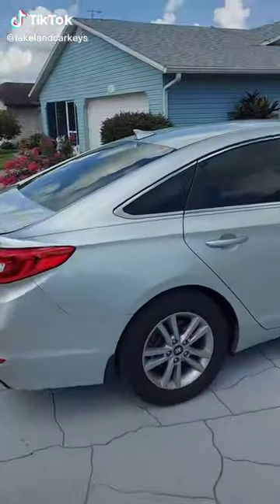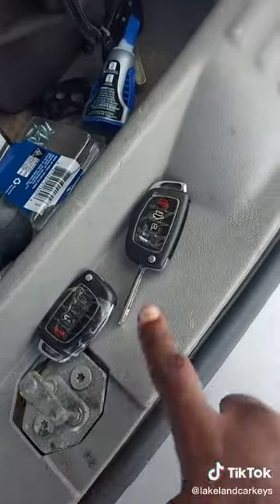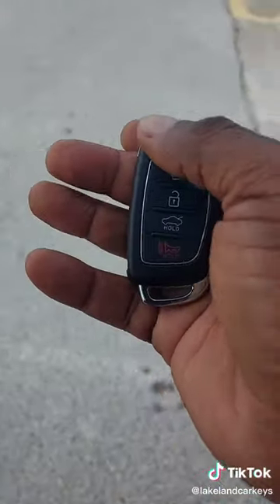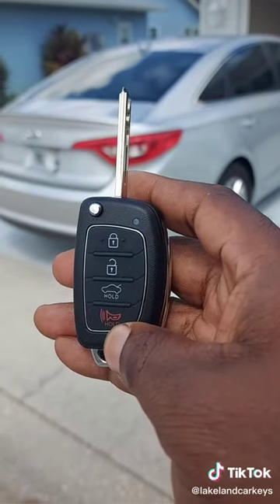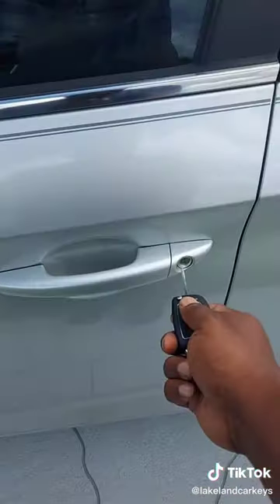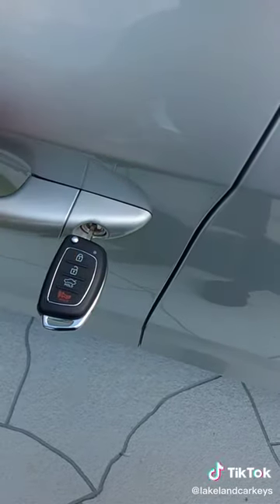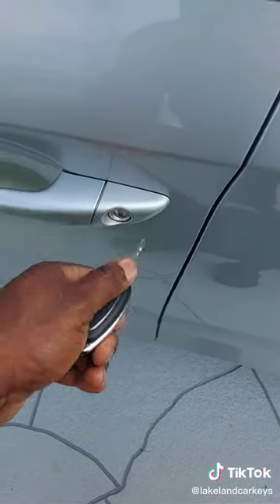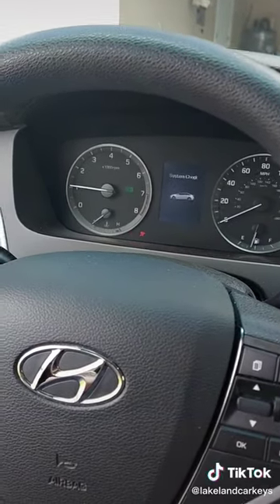2015 Hyundai Sonata replacement remote keys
At Lakelandcarkeys.com we specialized in replacement car key cutting and programming. We stock a selection of over 300 different types of keys. We are a mobile dealership alternative for lost and broken car keys. We also provide Roadside Assistance. Jumpstarts, Lockouts, Flat tire changes, and Fuel Delivery. Like our page!
If you would like a quote on replacement car keys, send us your vehicle’s year, make, model, location, and type of key. If you have a picture of the key, send it.
Our primary area is Lakeland FL, however we are mobile and will travel to the direct surrounding area for a fee.

We generally operate 7 days a week during Day light hours. please message us directly to set an appointment.